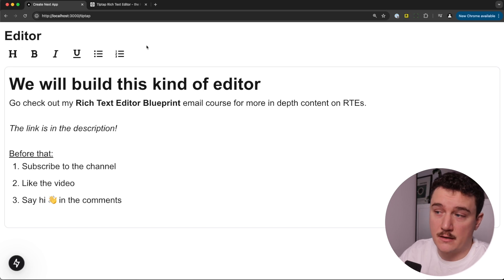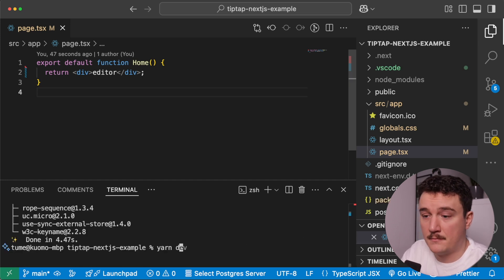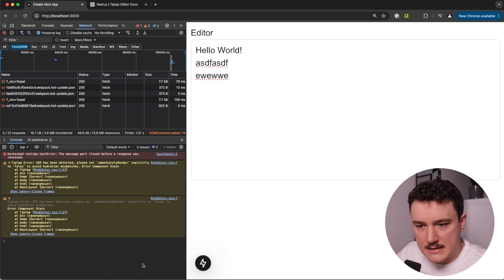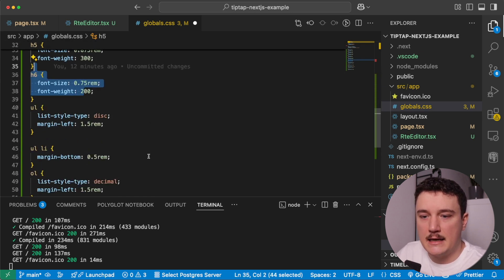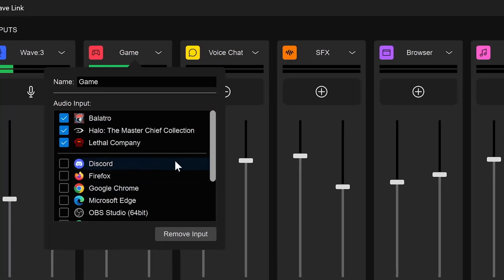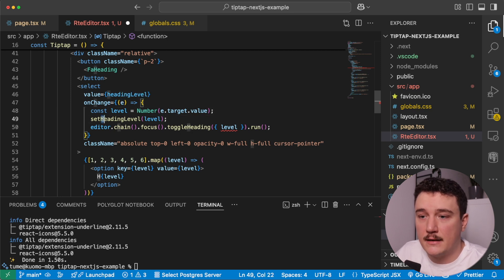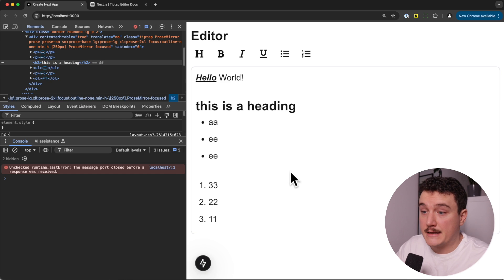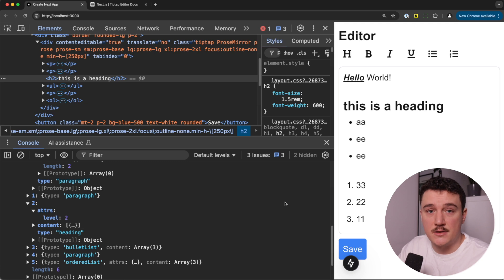How To Setup Rich Text Editor In Next.js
👉 Looking to start using ADVANCED Next.js features?

Adding Rich Text Editor to Next.js application can be challenging with all the options and frameworks available. The most important thing is to get a solid setup for your app with an editor that suits your use case. In this video we will add a WYSIWYG editor to Next.js application using Tiptap - a headless rich text editor.